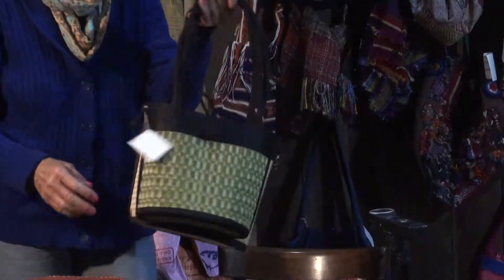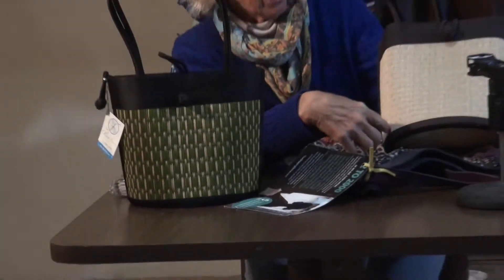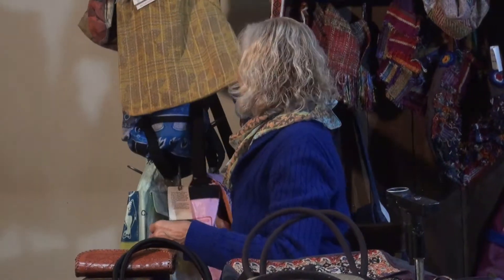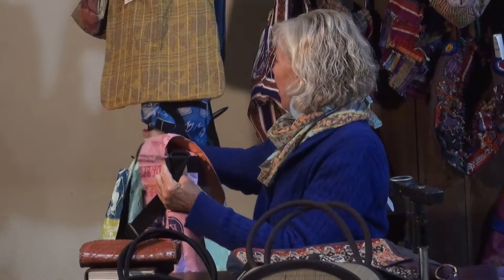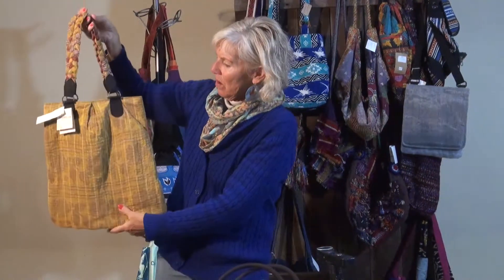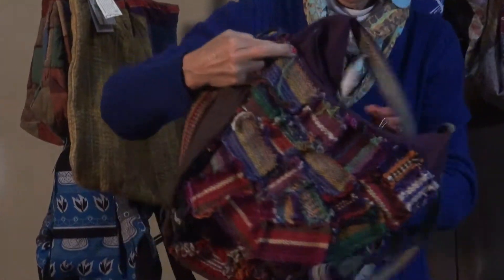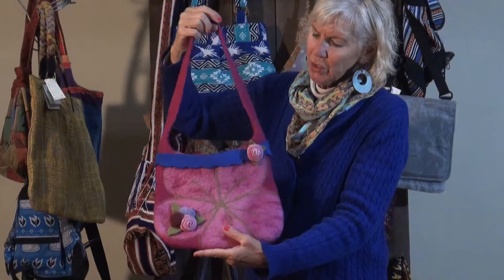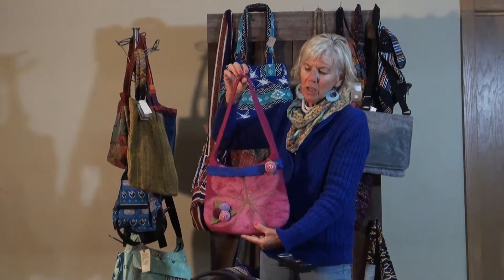Fair Trade purses and shoulder bags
Fair Trade purses, shoulder bags, and messenger bags handmade all over the World!